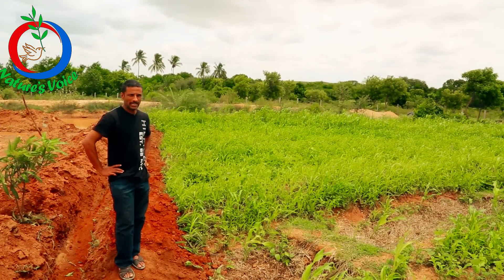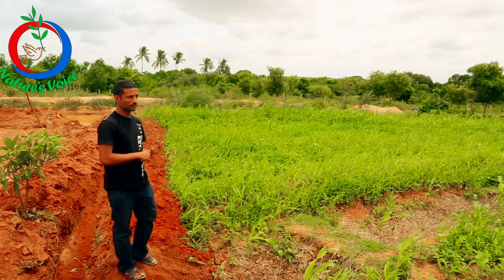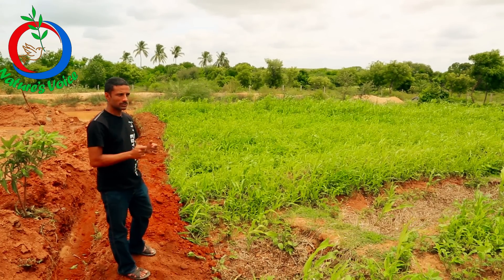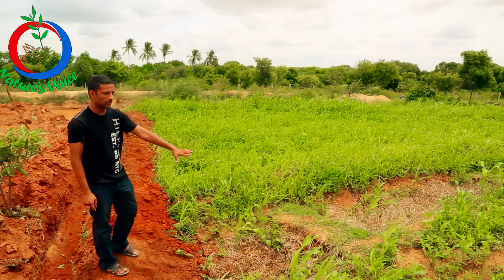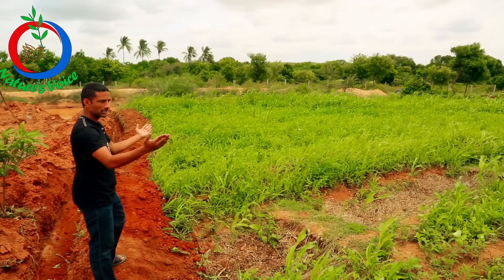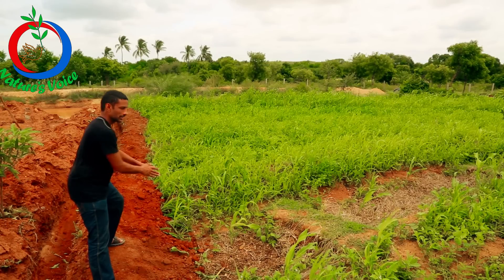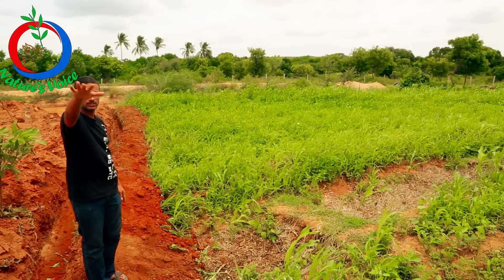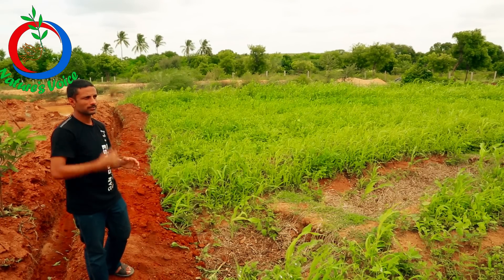Proto Village | Effective Water Conserving Methods | Kalyan Akkipeddi-4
Kalyan Akkipeddi,explains how to conserve water effectively in Kantoor,Trenches and Swale systems.These methods proved to be effective in stopping the flow of top soil and various other benefits such as improving the ground water levels.